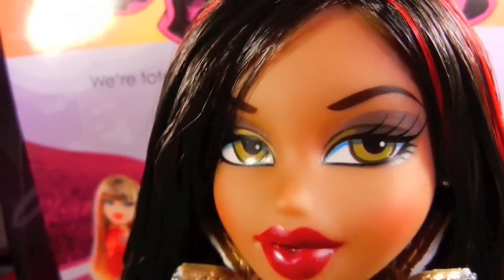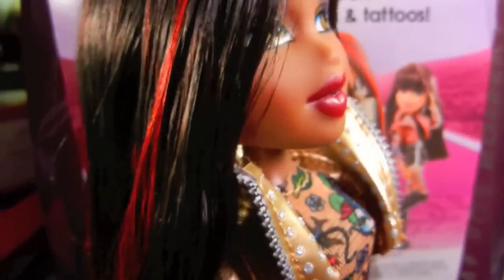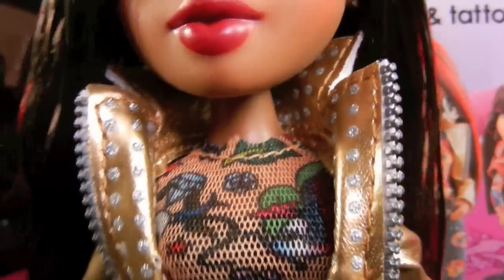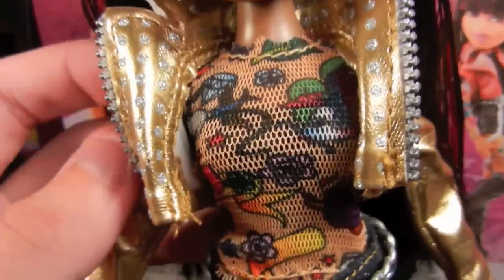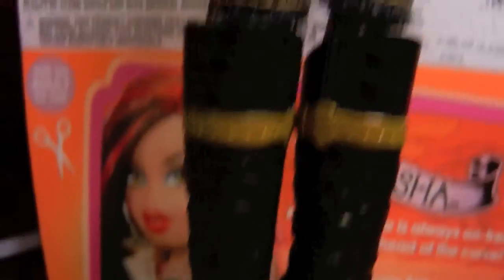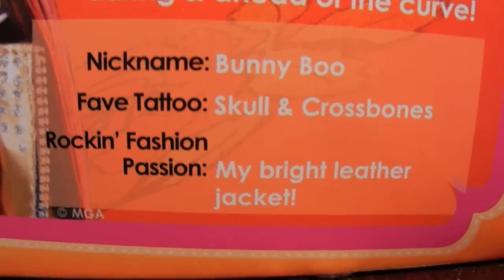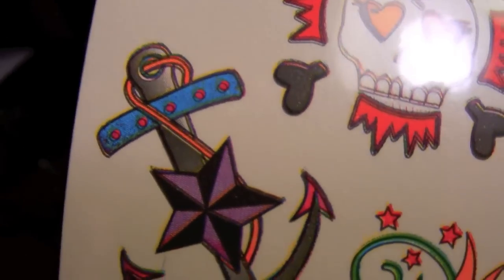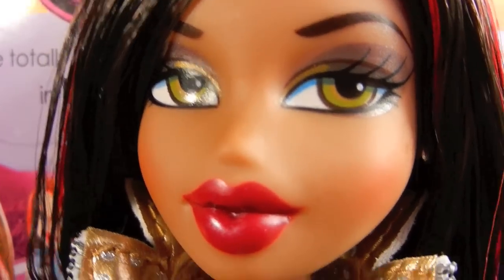Bratz Totally Tattoo'd Sasha! (Fall 2012 Review)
Bunny Boo gets her rock look on with Totally Tattoo'd style!